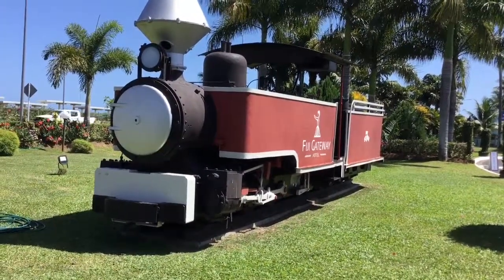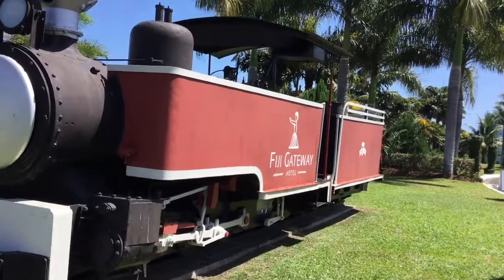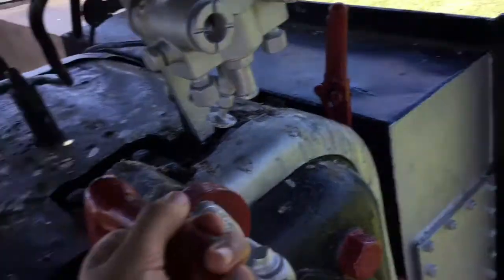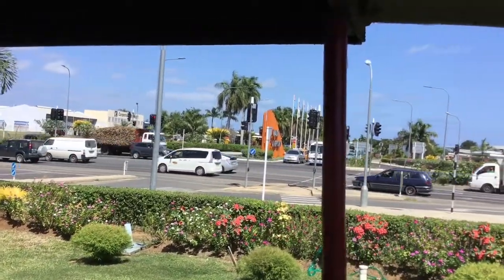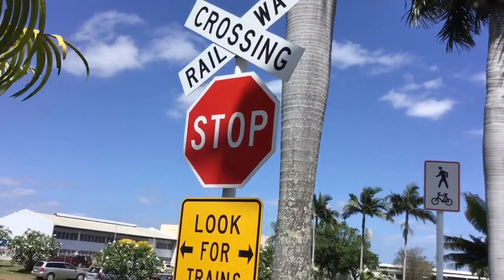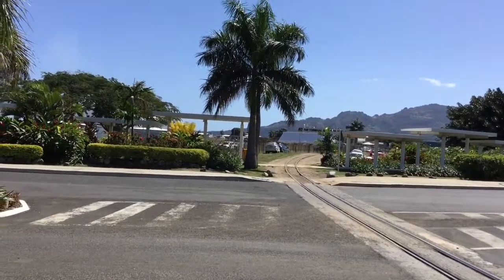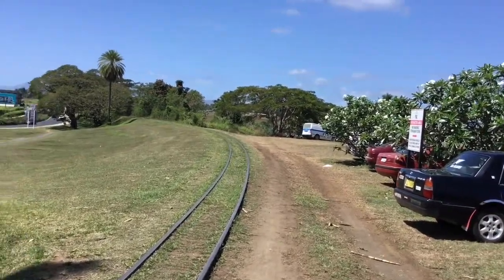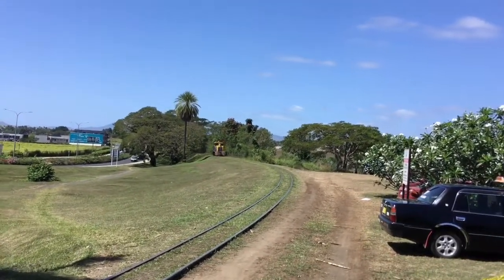Adz' Train Vlogs - Vlog 46: Fiji Edition! Nadi Airport